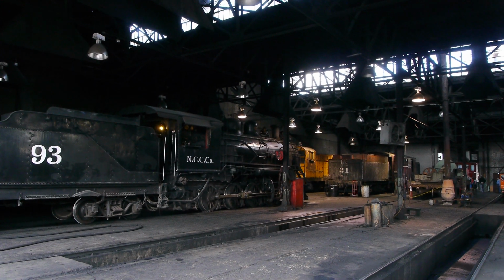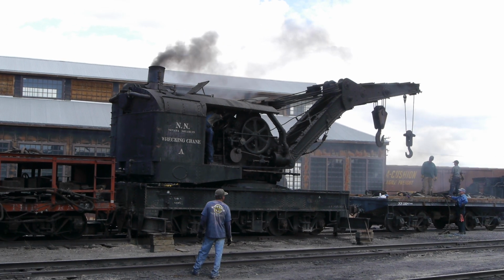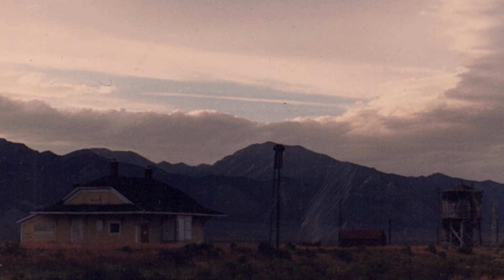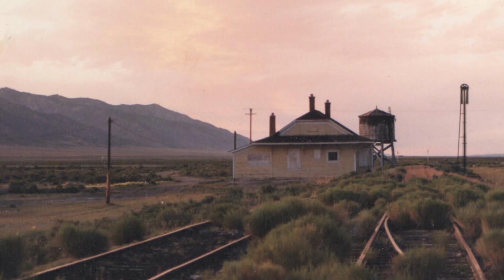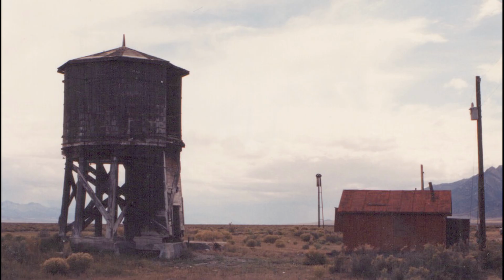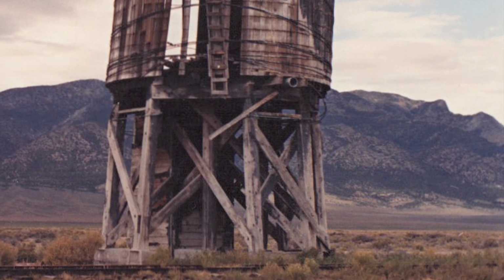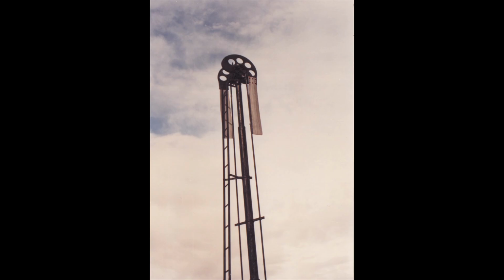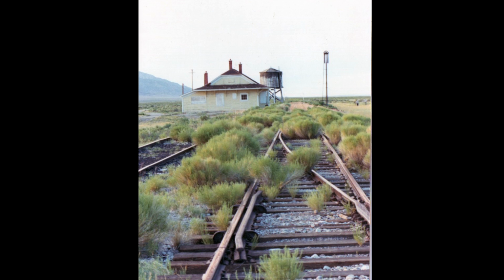The Abondoned Tracks at Nevada Northern's Cherry Creek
In the 1980's the abandoned Nevada Northern at Ely was given by Kennacott Copper to the city of Ely to become a museum, part of the Nevada State Railroad Museum. 30 miles or so north on the main line to the Union Pacific was a beautiful ghost town called Cherry Creek. It was soon gone, lost to time, but for a while it was an amazing place.
Visit the Cherry Creek Nevada Ghost Town to see the depot and tank before the removal of the depot and collapse of the water tank. Nothing remains of this ghost town and ghost tracks except photos and film.
From the web site:
The Nevada Northern Railway Museum:
Historic passenger railroad featuring train rides pulled by century-old steam engines.
A registered National Historic Landmark
Consisting of the original railway locomotives, rolling stock, track, passenger station, and buildings that served the historic copper mining region of Central Nevada for over a century.
All of this is being preserved by a non-profit historic museum so you can come and enjoy a piece of American history.
Track for the Nevada Northern Railway was laid over a century ago, connecting one of the largest copper mines in North America to the Transcontinental routes to the North. Today, several of the original large standard-gauge steam locomotives that were ordered and delivered new to the railroad over a century ago are still in operation.   The Nevada Northern Railway is the best-preserved example of a standard-gauge short-line left in North America.

Come to Ely, NV and immerse yourself in historic railroad experiences:

90 minute passenger train rides
Walk around through the original railroad maintenance shops and train yard
"Be the Engineer" experience where you actually run a locomotive, and drive a train
Railroad Reality Week full railroad immersion experience
Special evening trains
Don't miss the annual Haunted Ghost Train and Polar Express Train when they are in season.
Right from your home you can connect with the what is going on here.  Take a peek at our live webcam or explore the  panoramic virtual reality.  Also consider becoming a member or volunteer to help with the preservation, operation, and restoration work here.   It's true that getting here can be half the fun, so start planning your trip tonight.   We are located on what has been called "The Loneliest Highway in America."  Find out why.

You can book tickets right on this website.  The Nevada Northern Railway Museum, Depot, and Gift Shop is located at 1100 Avenue A  Ely, NV.  We are open daily from 8am to 5pm (4pm on Sundays, later on nights when later trains are scheduled).  We are closed Thanksgiving, Christmas Eve and Day, New Years Eve and Day, as well as Tuesdays September through June.   For a walking tour of the museum arrive one hour or more prior to closing.   The Gift Shop features a variety of souvenirs and gifts.   All merchandise is tax-free.   Your patronage helps preserve history and support ongoing Museum restoration projects.